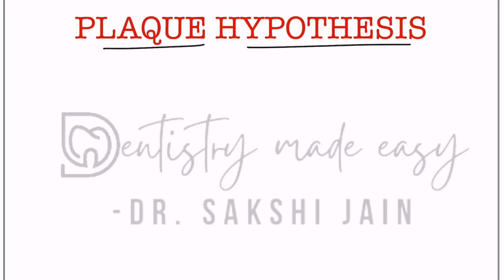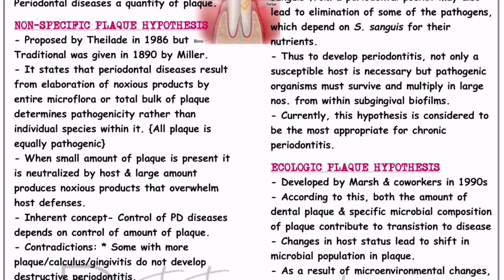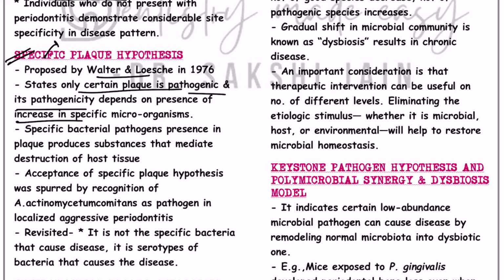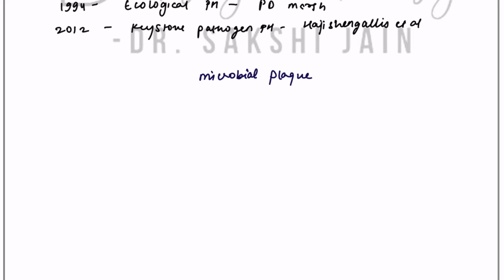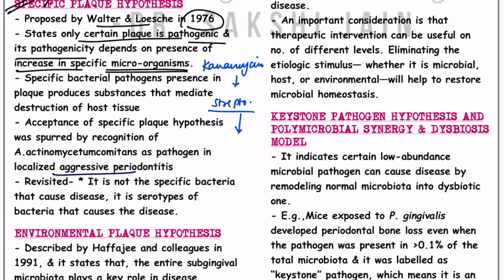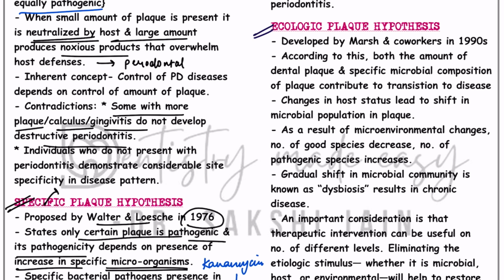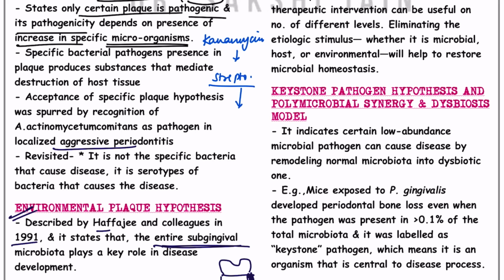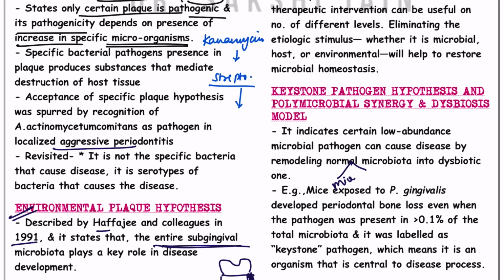PLAQUE HYPOTHESIS || NEW PERIO DME BOOK || PERIODONTOLOGY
Topic- Plaque Hypothesis

In this video we are discussing in brief about all different hypothesis which were given by making use of the notes which will be there in our new DME perio book.
I hope you will find this video helpful. For any doubt you can comment down. Thank you.

• RPD/FPD/Oral Radiology/ endodontics/complete denture/suturing/ortho notes available

New Perio DME book will be available soon.
* Prebooking for perio has started with some exciting offers and giveaways

*None other than above mentioned links, pages or person have the rights to sell the books so don’t engage in buying them as they can land into legal problems.